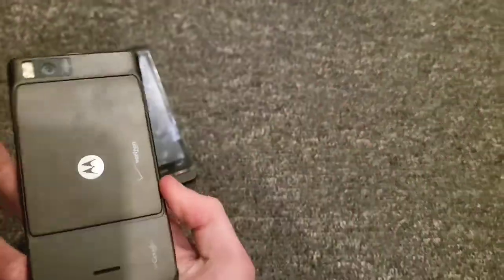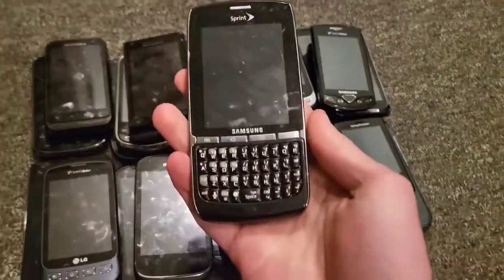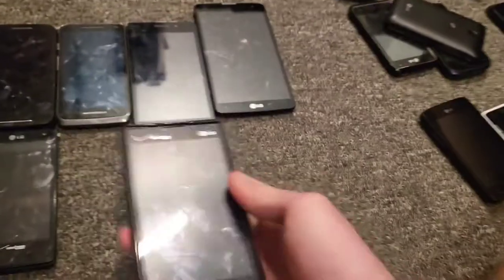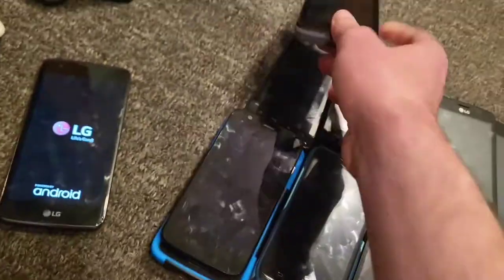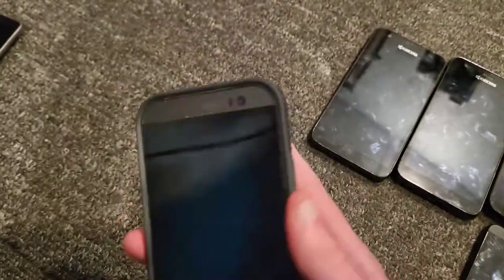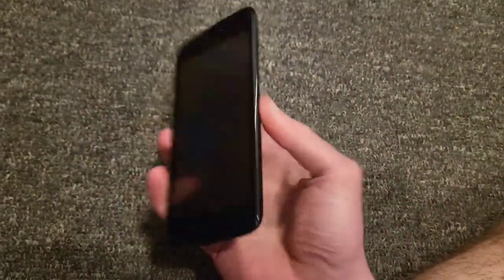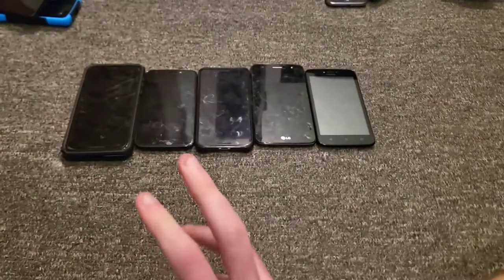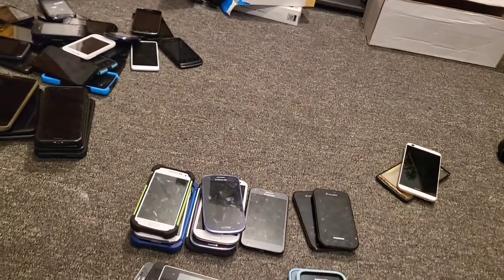smartphone collection 2022